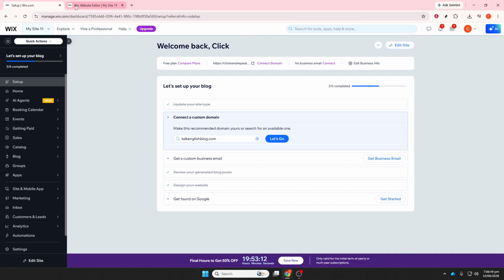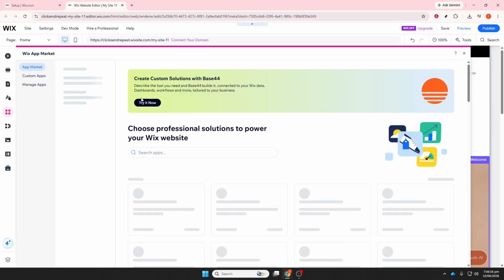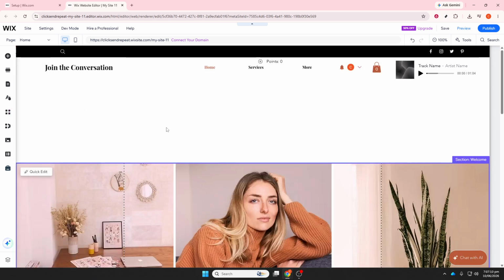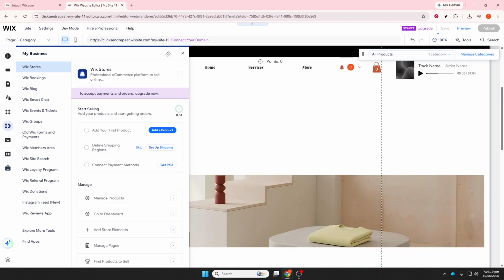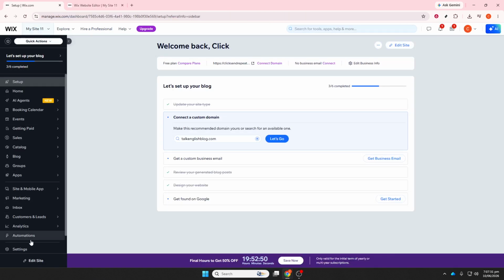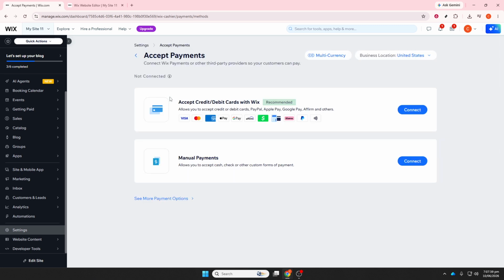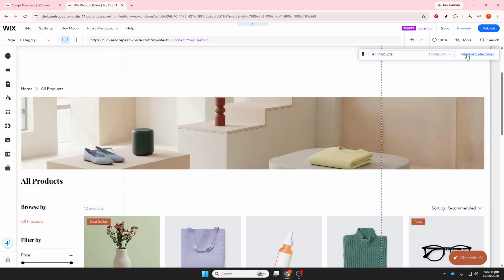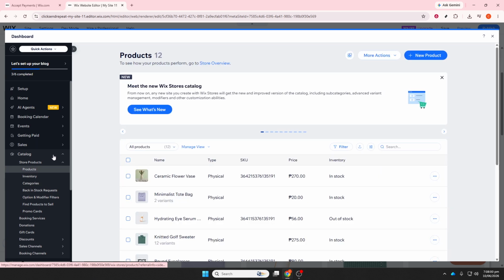How To Build An Online Store With Wix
Want to create a professional online store without coding? In this step-by-step Wix tutorial, I'll show you exactly how to build an online store using Wix. Whether you're starting a new business, launching a dropshipping store, selling handmade products, or expanding your brand online, Wix makes it easy to create a fully functional eCommerce website.

In this tutorial, you'll learn:
✅ How to create a Wix account
✅ How to choose an eCommerce website template
✅ How to add products and product categories
✅ How to customize your store design
✅ How to configure payment methods
✅ How to set up shipping and taxes
✅ How to optimize your store for SEO

By the end of this tutorial, you'll have a professional Wix online store ready to accept orders and grow your business.